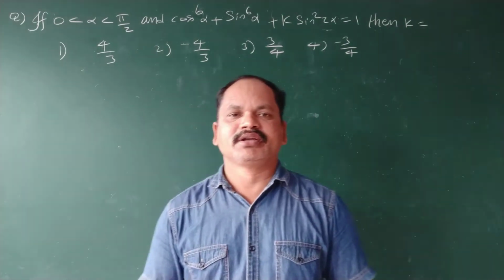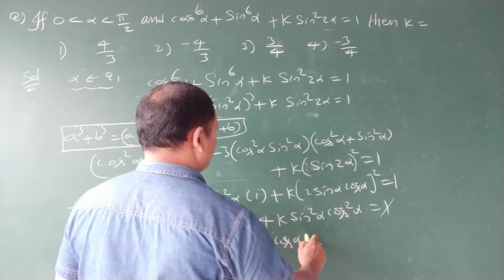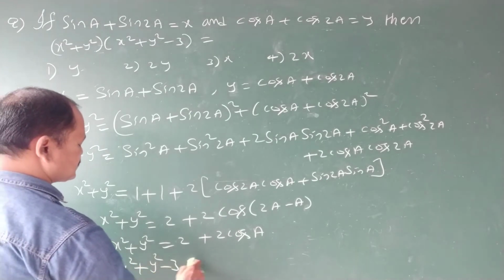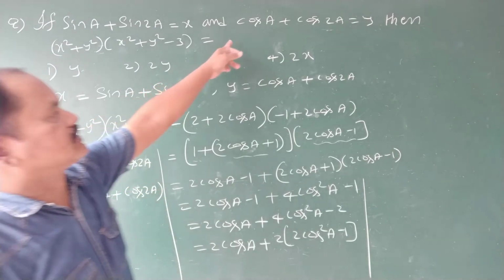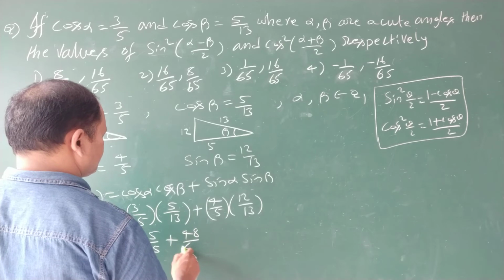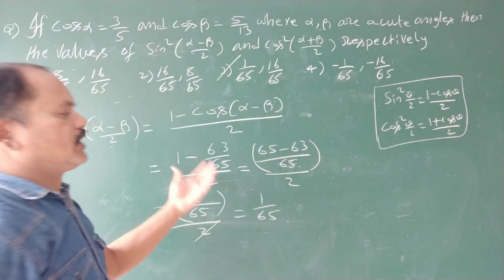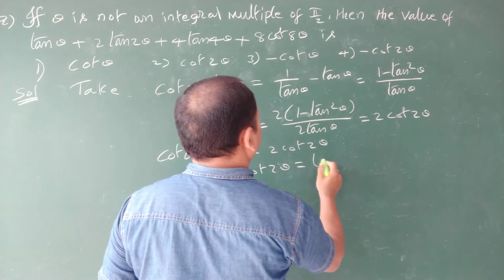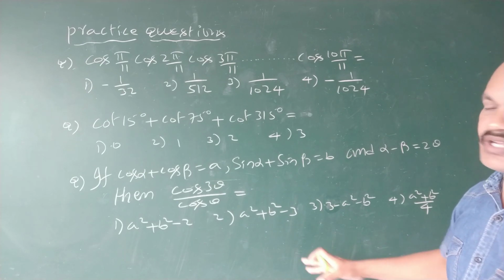Multiple and Sub-Multiple angles part-5